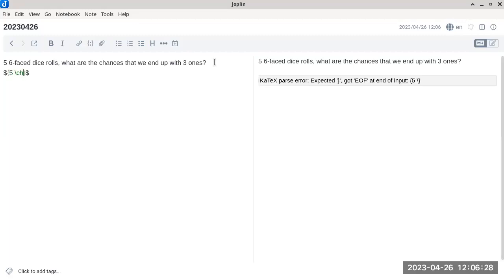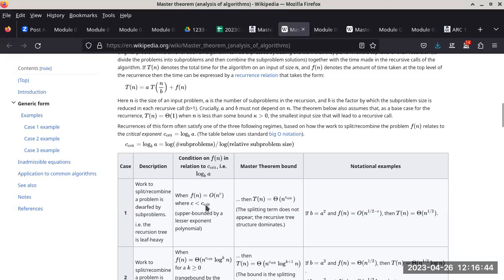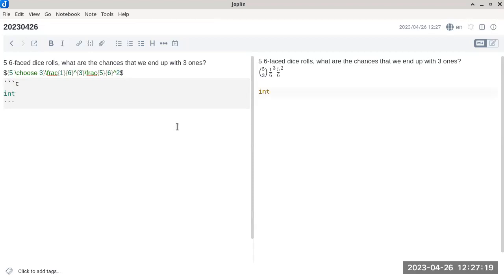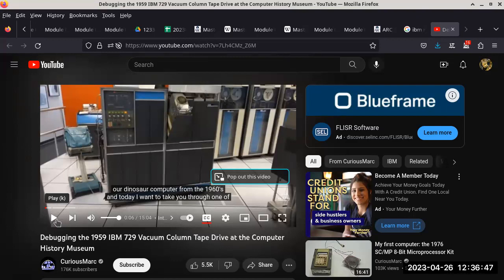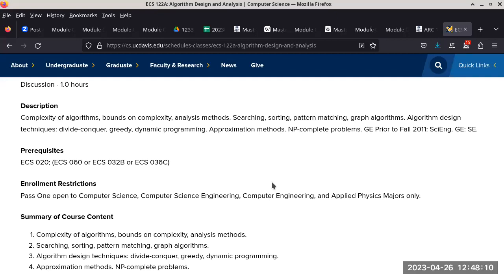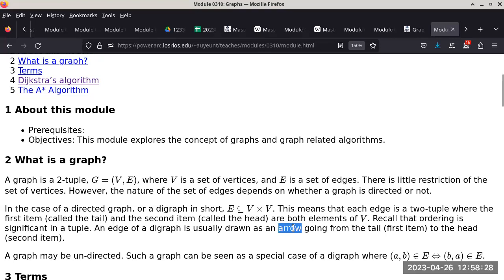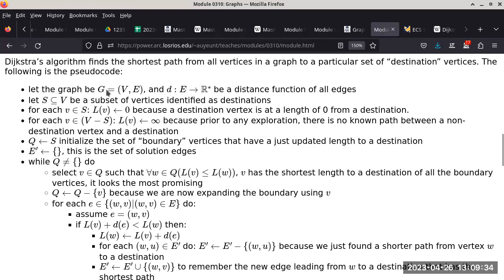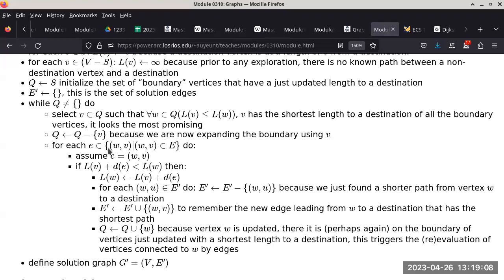20230426 CISP440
time complexity